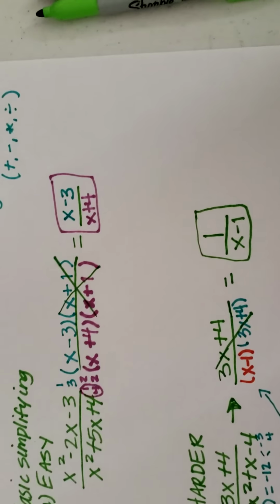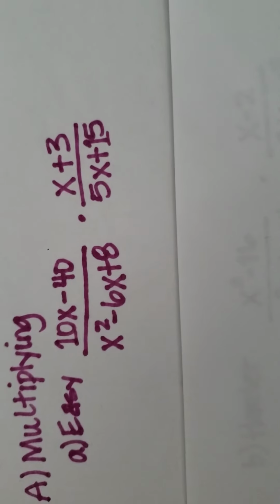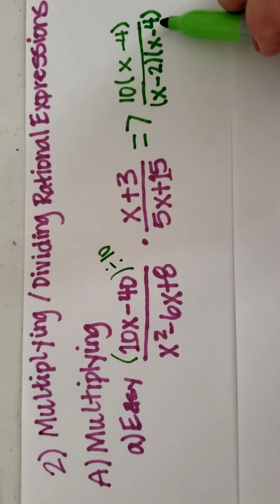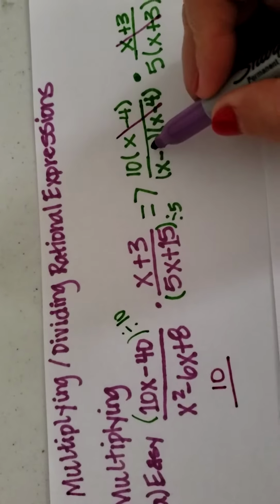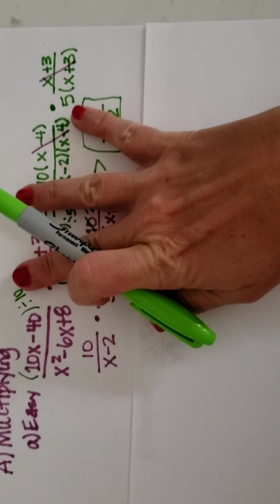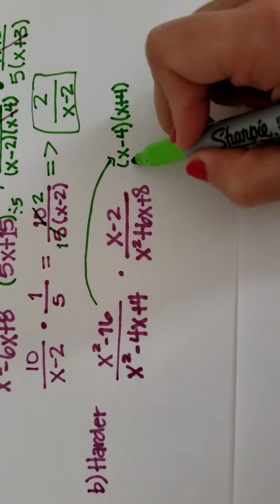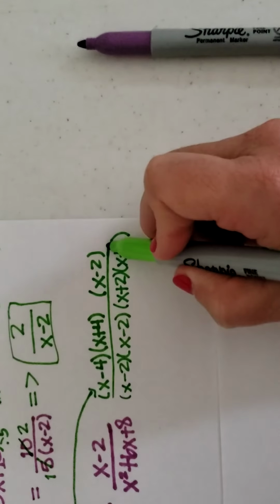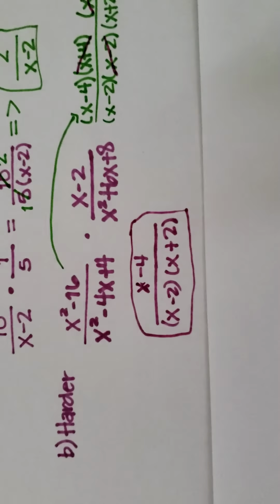Multiplying Rational Expressions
Multiply rational expressions using factoring and simplifying